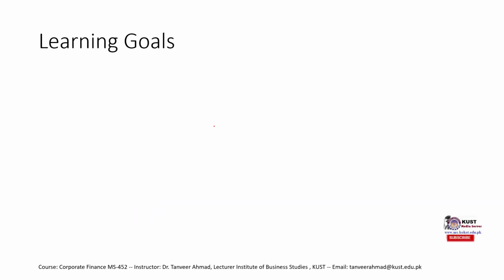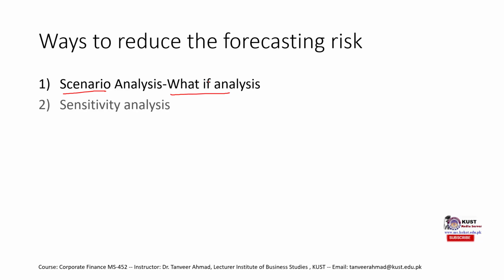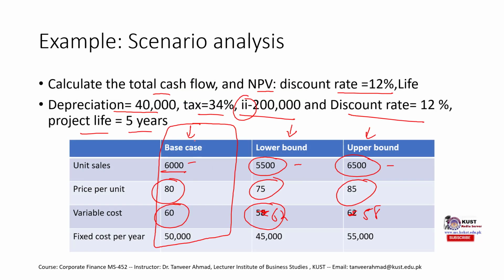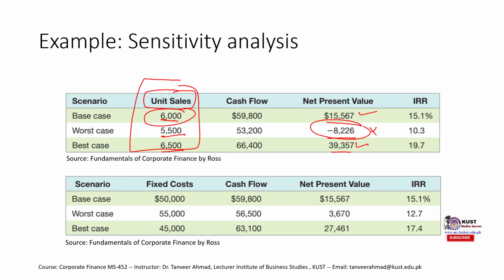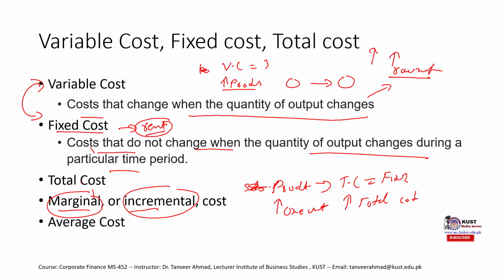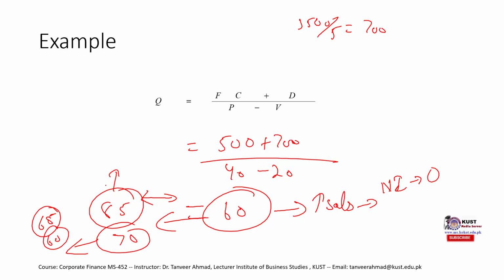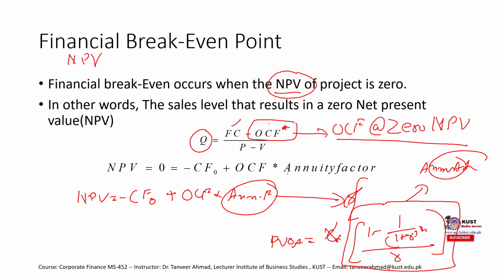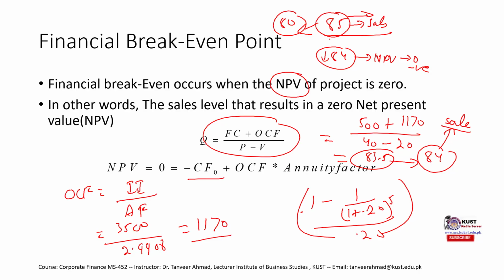Scenario, Sensitivity and Break-even analysis